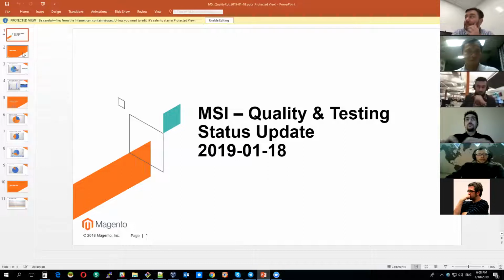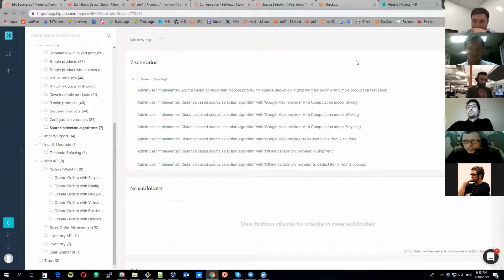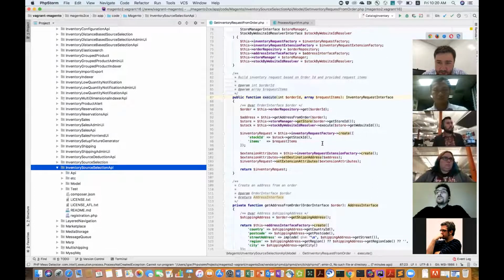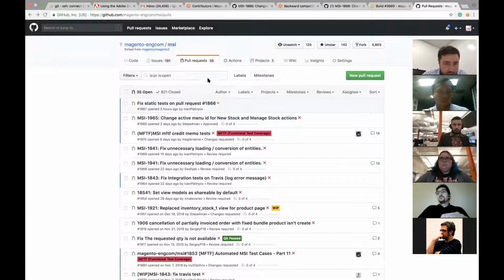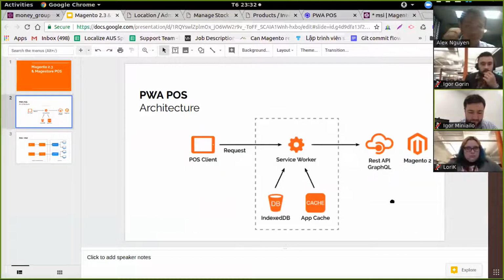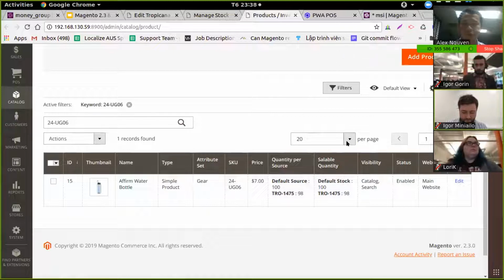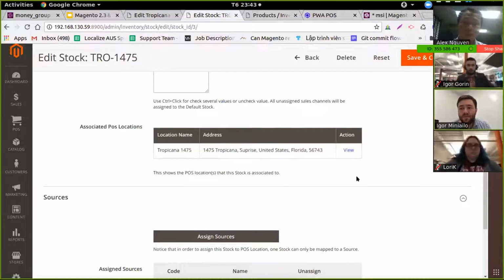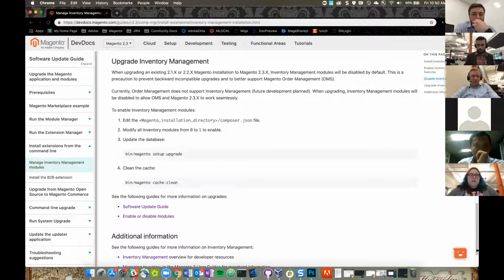Magento MSI Open Demo. January 18, 2019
Today's agenda:
- Current week update. `1.1.0` preparation. Test Coverage report and Test Plan for Distance-Based algorithm by @Slava Moskalyuk
- Distance-Based algorithm API stabilization by @TheRick / @iminiailo
- Magento 2.3 PWA + GraphQL + MSI for POS application by @Alex from Magestore
- MSI upgrade notes by @Lori Krell